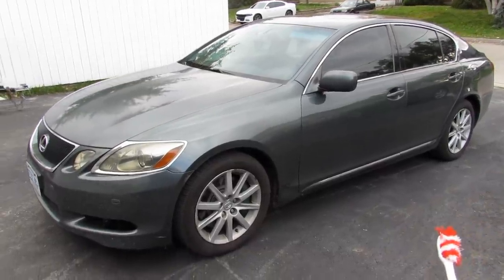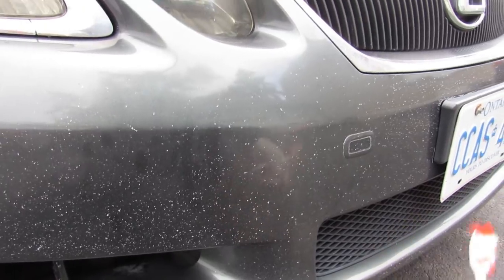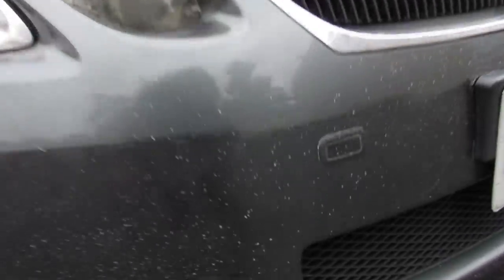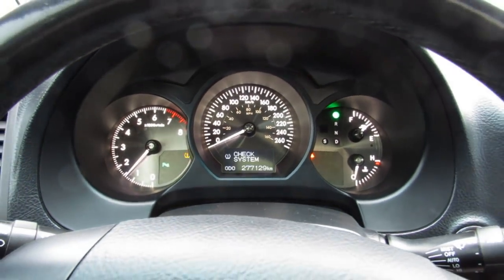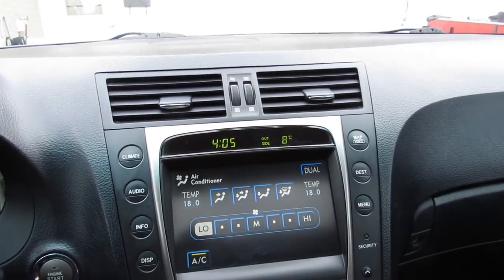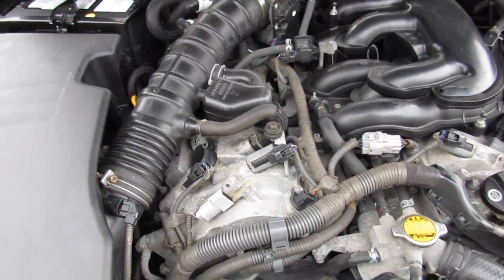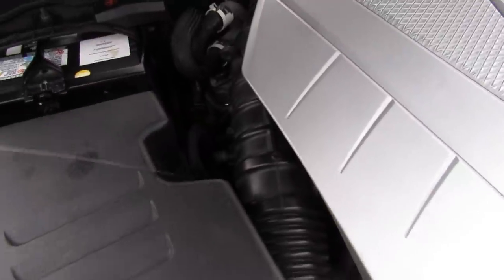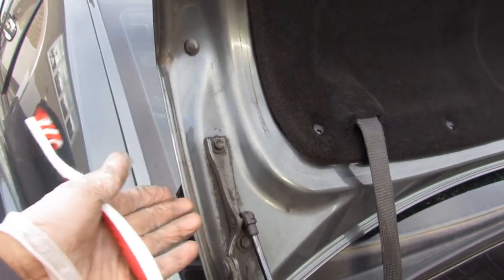Here's How to Inspect a Used car in 5 Minutes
Here’s some quick tips you can use to inspect a used car without any special tools or knowledge. These pointers will allow you to quickly assess if a vehicle is even worth pursuing before asking the seller for the paperwork, taking the vehicle on a test drive, or even performing a thorough mechanical inspection on it.

Start by walking around the vehicle by taking a look for any obvious signs of damage, dents, rust or accident repair. Next, examine the interior of the vehicle and take note of its general condition - any smells, stains, cleanliness. Generally a vehicle that was kept in good condition would have been properly maintained under the hood.

Secondly, pay attention to the tires and brakes. Expensive tires with decent thread (like Michelin brand name) mean that someone's spent good money on the car. Check the brake rotor for any rust and the pad thickness if it can be easily viewed through the wheel spokes.

Next, take a look under the vehicle, noting for anything that's out of place, undercarriage rust, or leaks. Under the hood, look for any obvious leaks, repairs, or abnormal aftermarket components, as well as the age of the battery and fluid conditions. Listen to the engine to make sure it sounds normal.

Finally, its worth investing in a small OBDII reader to scan codes and make sure there aren't any stored error codes. Check the trunk for the spare tire. Any original accessories (floor mats, hood deflector, owner manual, extra keys, etc) that came with the vehicle are always bonuses and show that someone's cared for the car when those were bought and they didn't skimp out.

Once you've determined that this vehicle is worth pursuing, then make sure to perform a serious used car inspection. You can follow the six-part video series for tips outlined here: